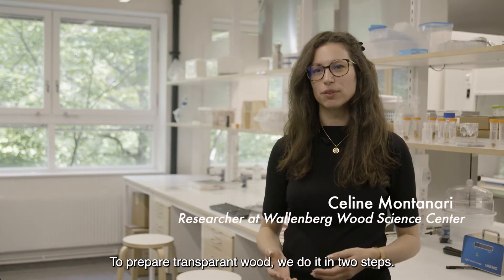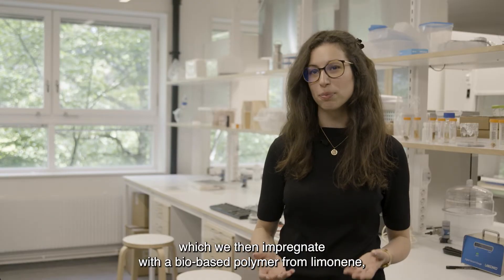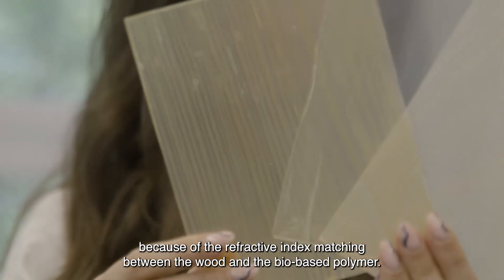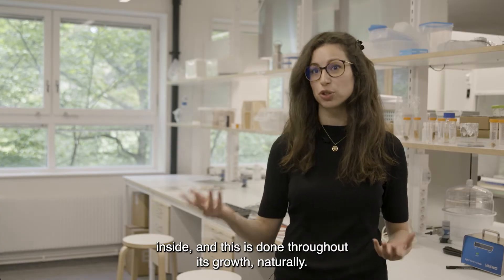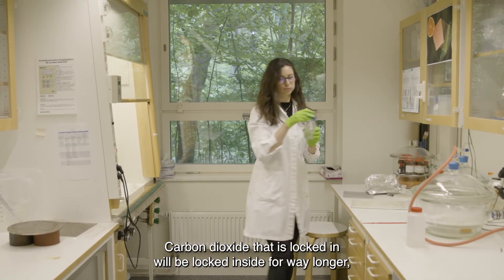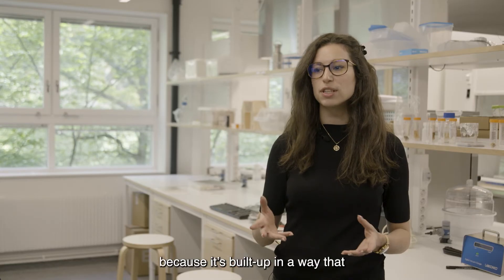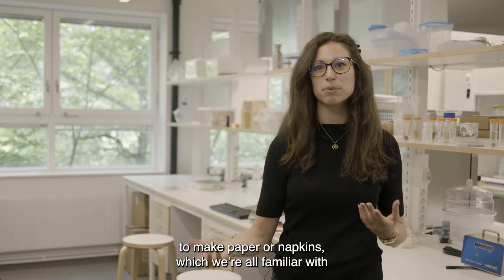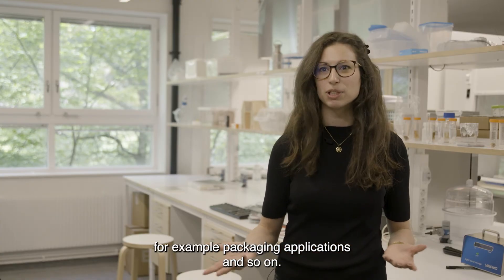Transparent wood to replace plastic and glass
“I wanted to take the idea of wood’s potential to a whole new level. All sorts of innovations could help with the transition away from fossil-based materials. In Sweden we are surrounded by forest, so it’s only logical to use what we have around us. Wood is an entirely renewable material that nature has refined over eons, something that synthetic materials can never compete with,” states researcher Céline Montanari, who is involved in the development of transparent wood – a material with a 100% eco-friendly production process – at the Wallenberg Wood Science Center in Stockholm, Sweden.